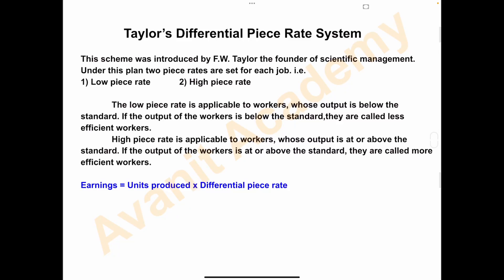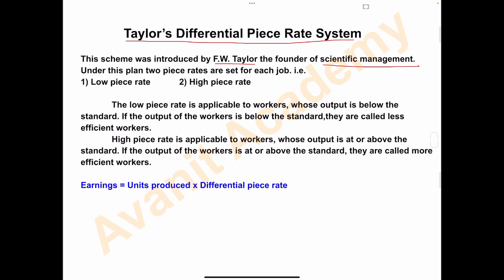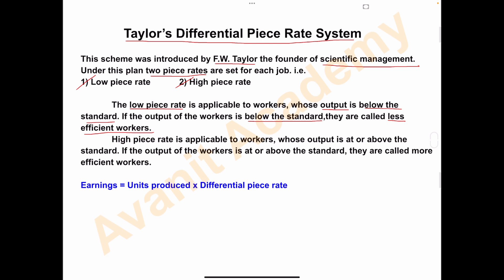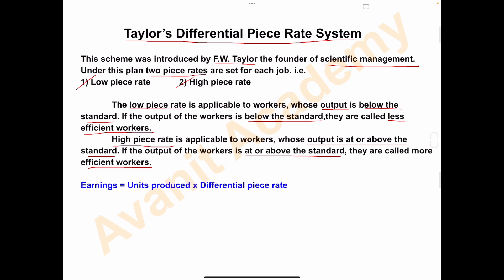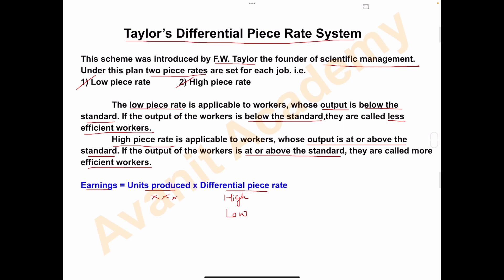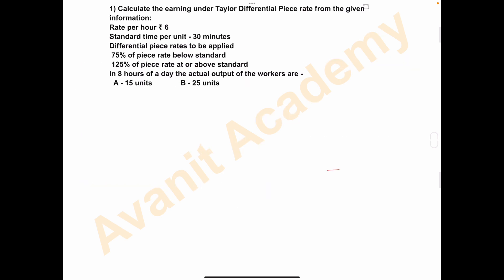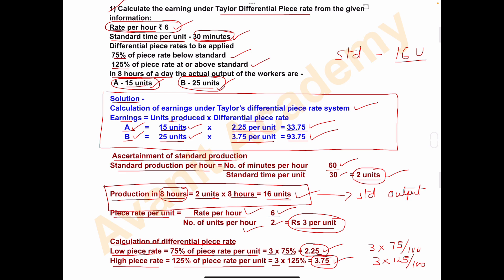Taylor’s Differential Piece Rate System | B.Com 3rd & 5th Semester | 5 Marks Problem | NEP | KUD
Solved 5 marks problem on Taylor’s Differential Piece Rate System